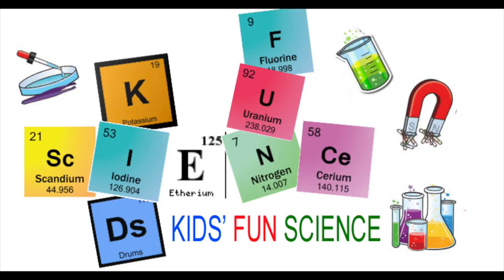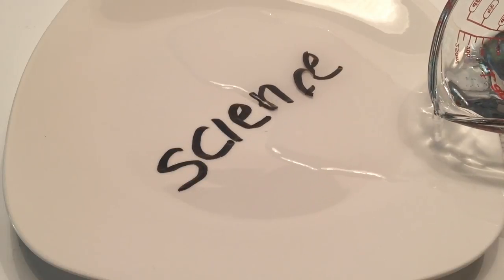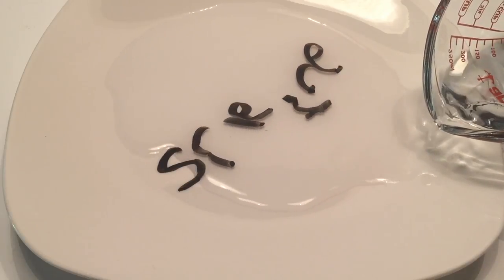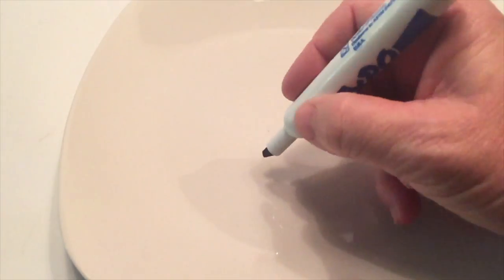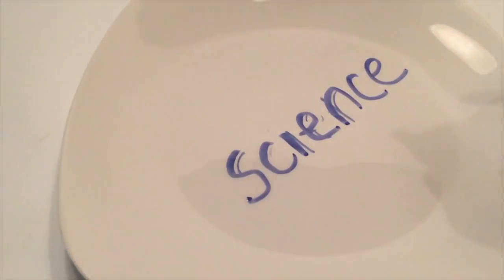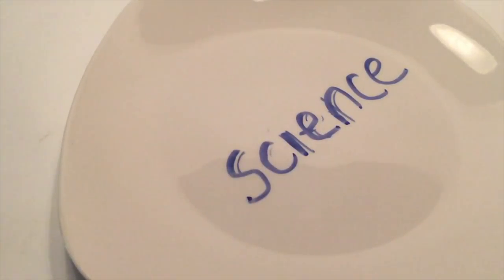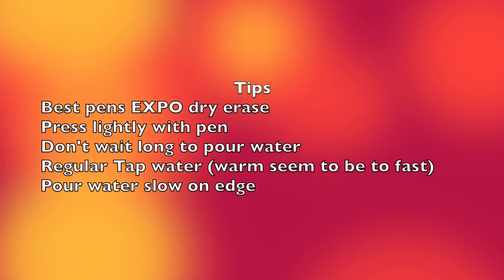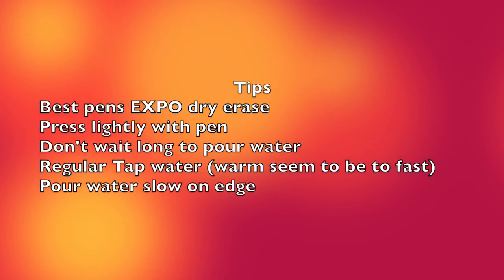Floating Dry Erase Letters Experiment (floating dry erase trick)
Where to buy Dry Erase Markers

Chapters
0:00 Intro to Kids Fun Science
0:08 What you need
0:46 Set up experiment
1:00 Experiment
1:43 Science Behind it

Permanent markers, like Sharpie makes, rely on inks with a strong adhesive to stick to almost any surface you write on. But dry erase markers use inks with a minimal adhesive, making notes and drawings that can be easily wiped away afterwards.

The ink in dry erase markers is also insoluble. That means it can’t be dissolved in a liquid, and more importantly, it means it’s less dense than water. When you pour water onto a dry erase word science on a smooth surface (Plate for the Dollar store), a strong buoyancy force overcomes the stickiness of the ink, pulling the word science off the surface and causing it to float on the water.

I found this experiment on Paul Anderson twitter page below. Also check out his web page also.

Floating Letters Experiment
FLOATING LETTERS EXPERIMENT
Floating Dry Erase Stick Man Trick floating stickman